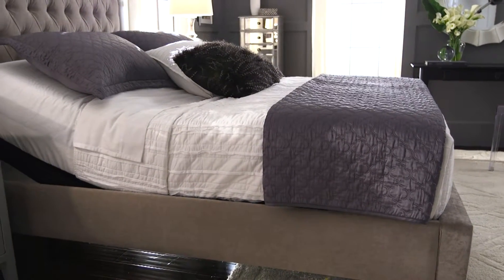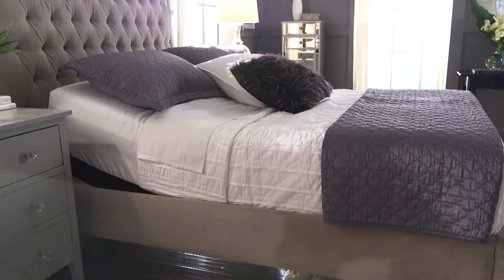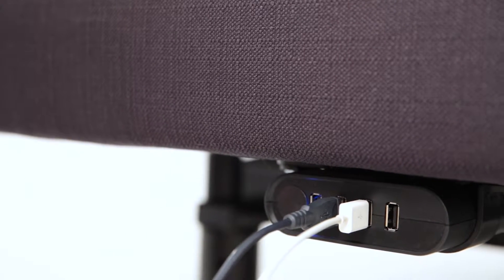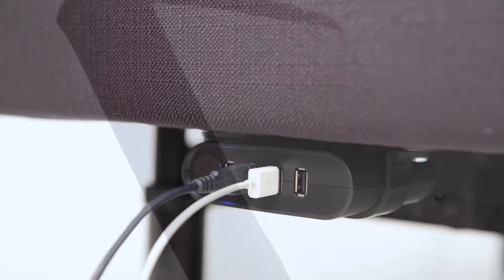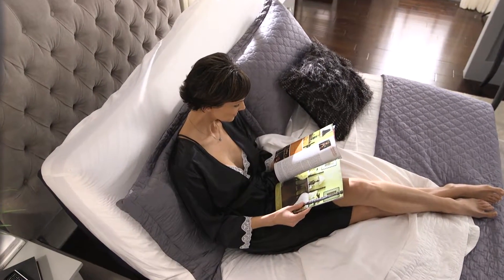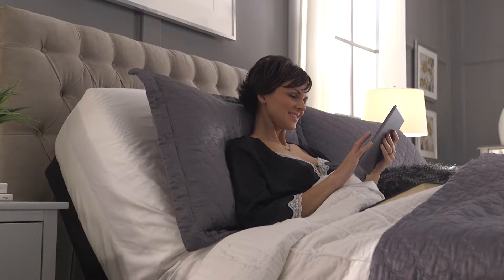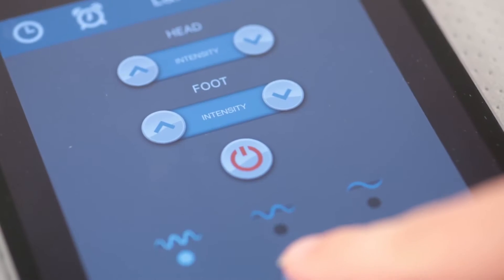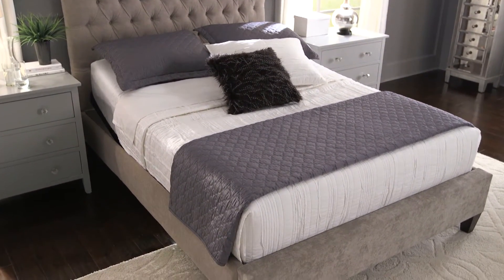Furniture For Less - Prodigy 2.0